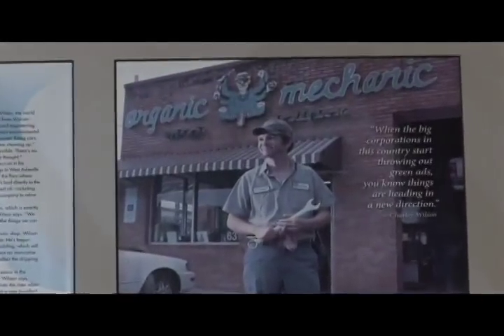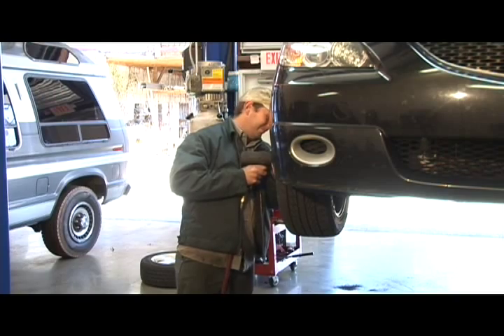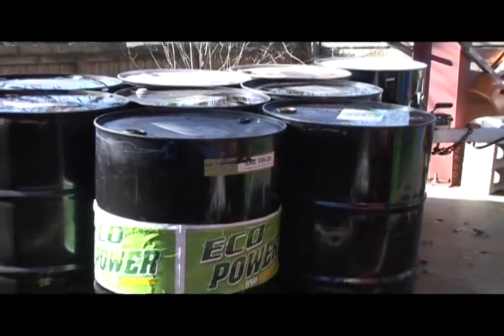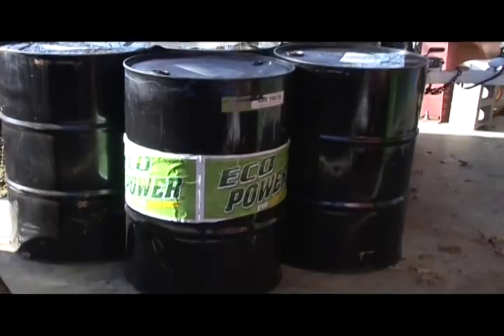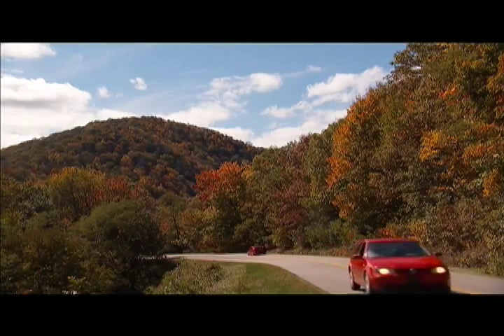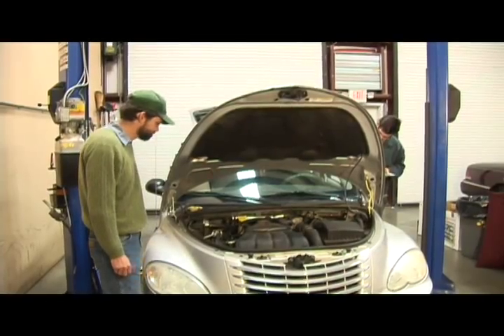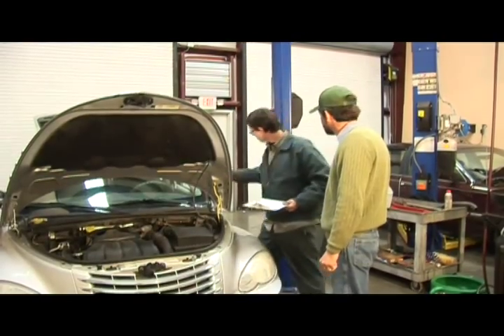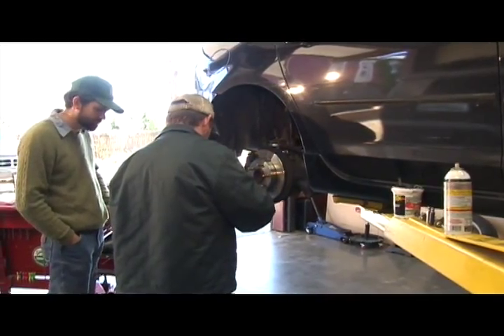The Organic Mechanic® in Asheville, NC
The Organic Mechanic® featured as the Best of Asheville, NC